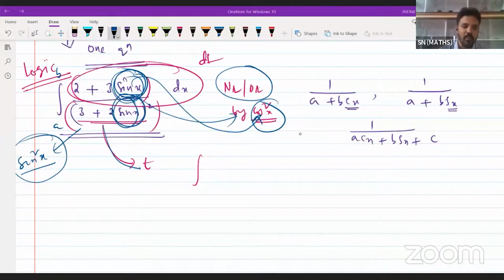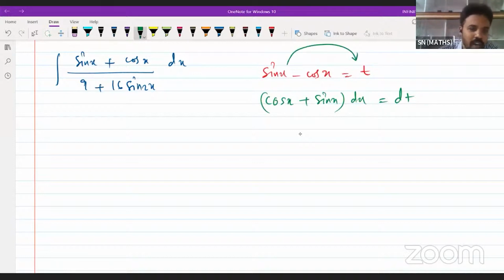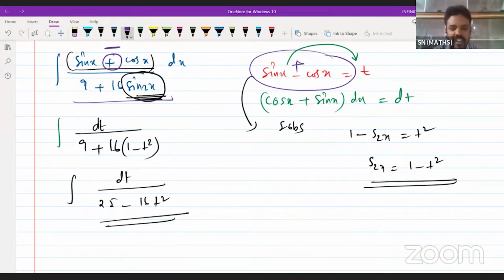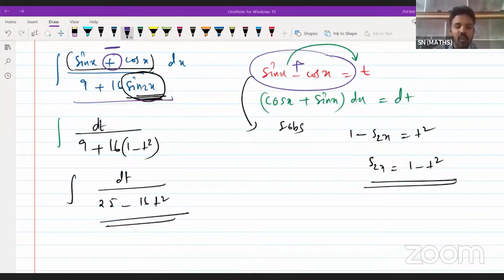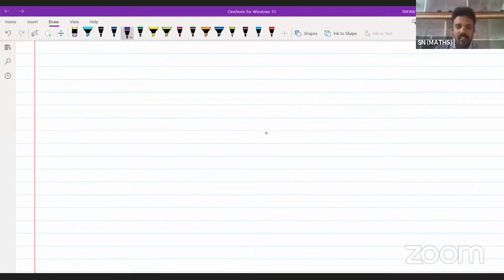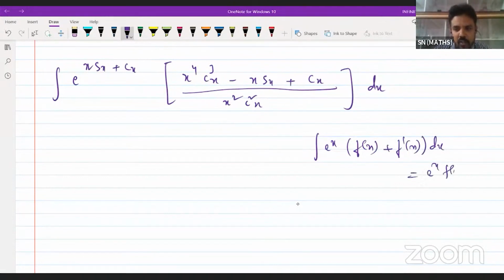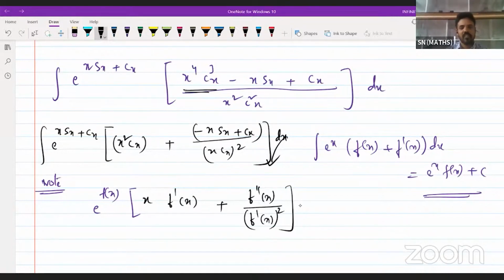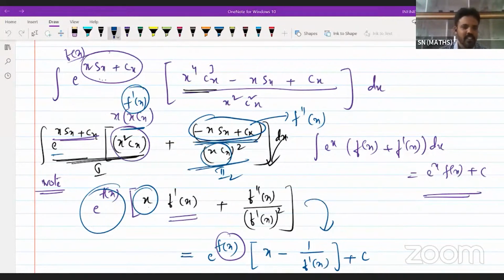Integral Calculus Part-2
Edgroom is India's First Educational Community.
Here you can connect to your peers from other colleges across India, and you can follow and connect with your favorite teachers or schools, or colleges.
To explore more about Edgroom